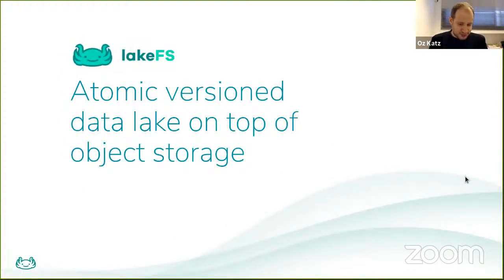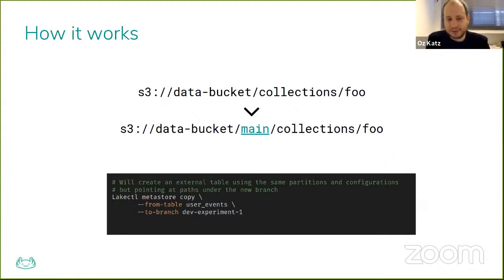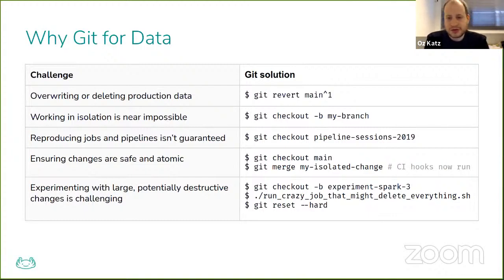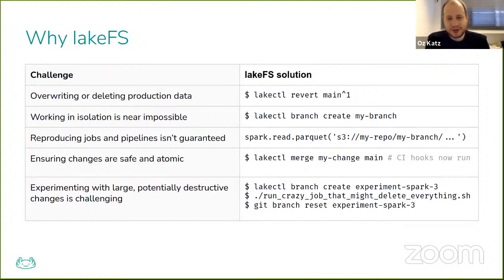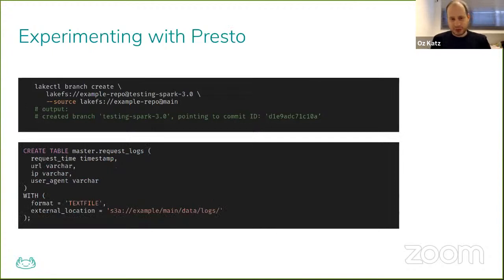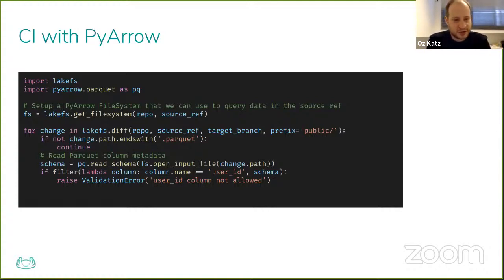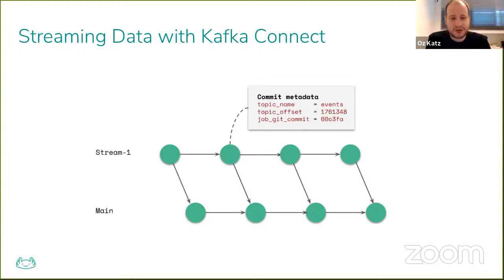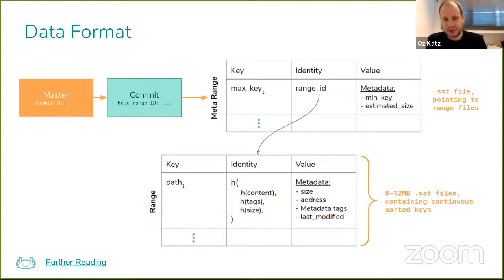DataEng Meetup, March Edition - Part 2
Hi All, to keep you going with your monthly fill of data engineering, we will be bringing you an online edition this month.

Speakers:
🎤 Oz Katz, Co-founder & CTO, Treeverse (company behind lakeFS)
A Git-like repository for your data lake
Despite the scalability and performance advantages of running your data lake on top of object stores. It remains extremely challenging to enforce best practices and ensure high data quality. In this talk, we’ll explore how to manage your data lake the way you manage your code, run parallel pipelines for experimentation and CI/CD for data.
Oz Katz is the CTO and Co-founder of Treeverse, the company behind lakeFS, an open source platform that delivers resilience and manageability to object-storage based data lakes. Oz engineered and managed petabyte-scale data infrastructure at analytics giant SimilarWeb, which he joined after the acquisition of Swayy.

Remember to bring along some great questions!